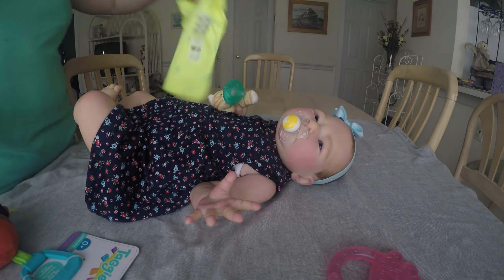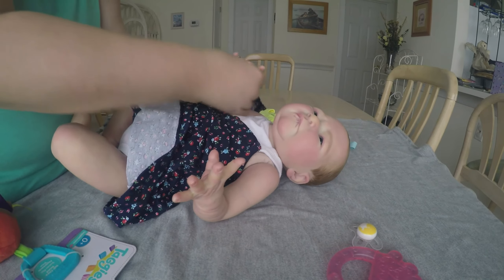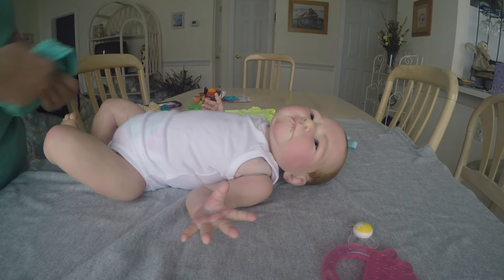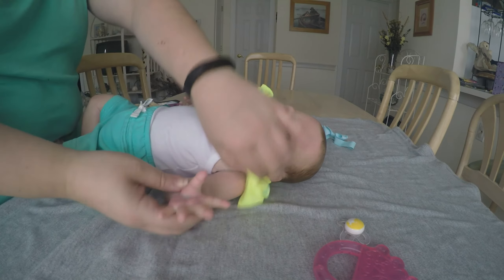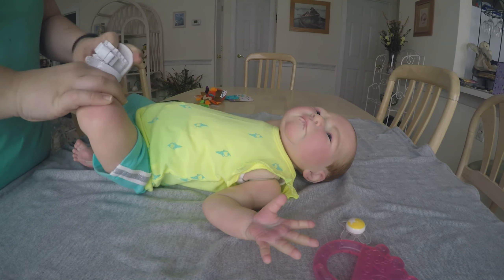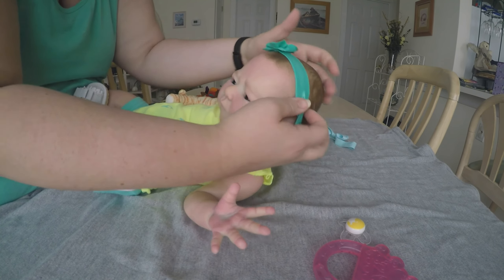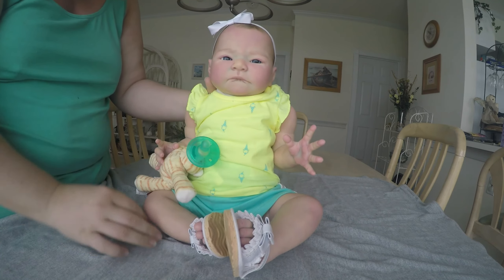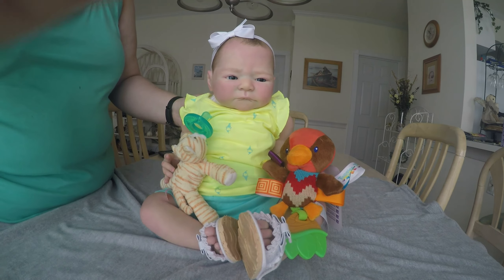Changing Reborn Paisley!